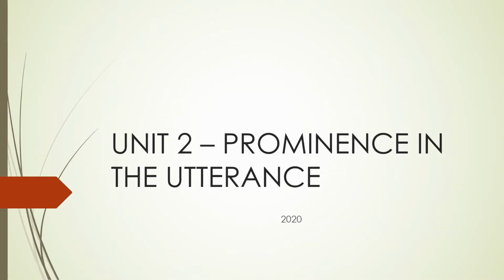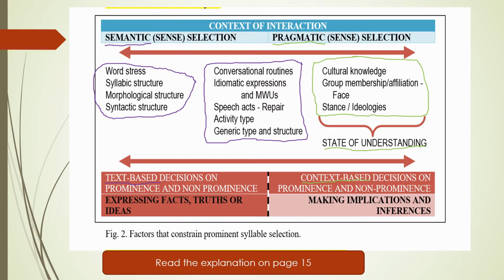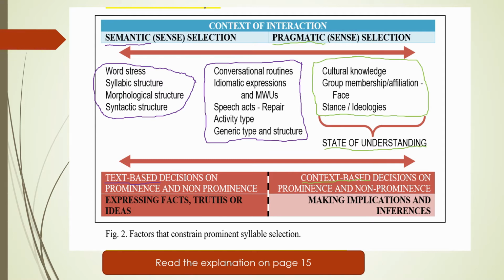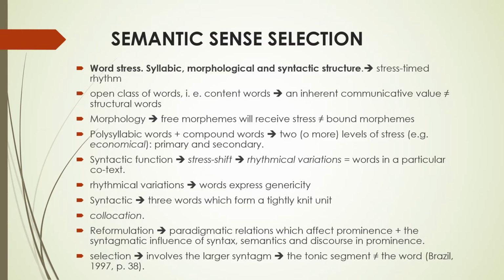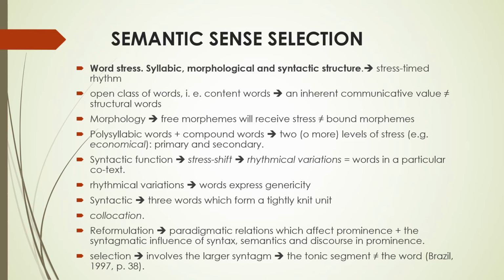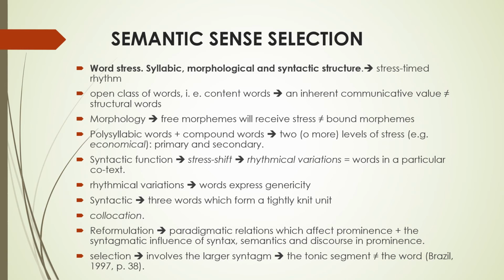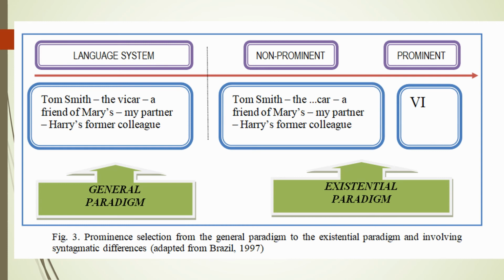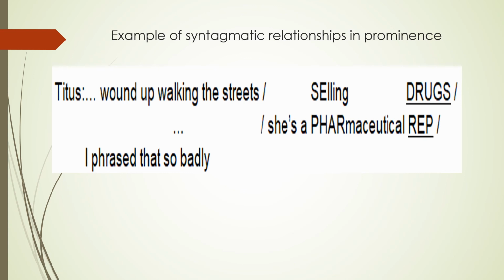Unit1 (2022) Part3